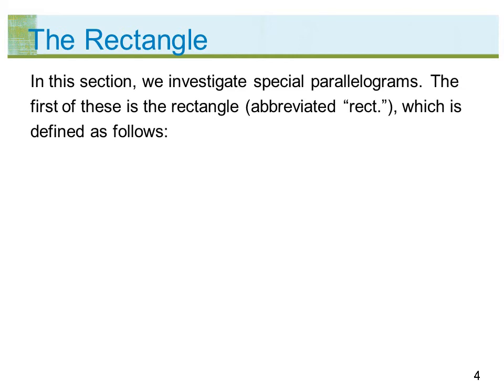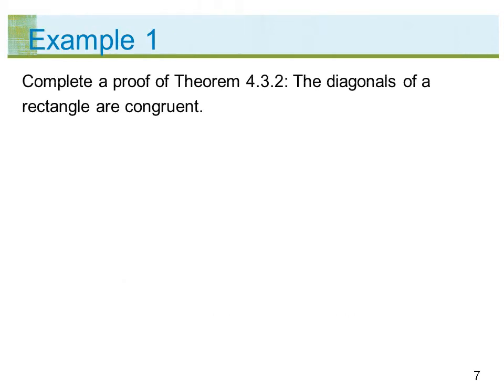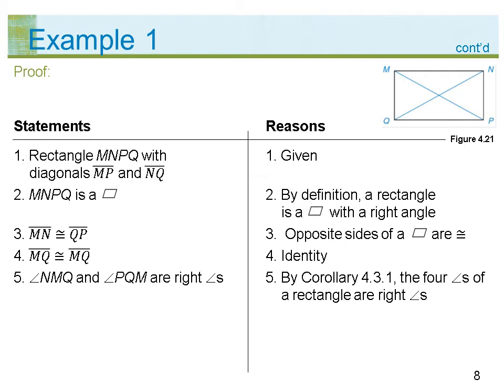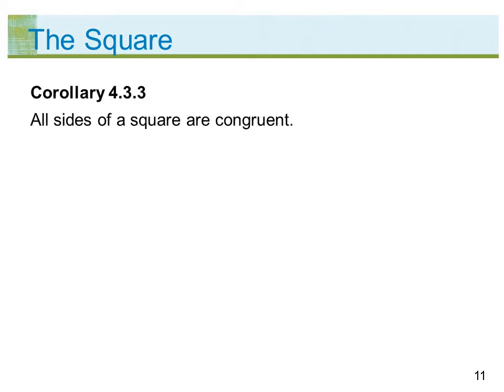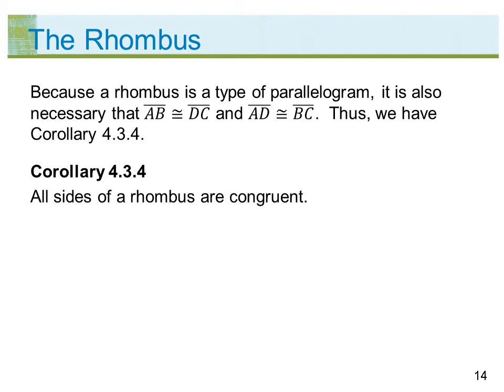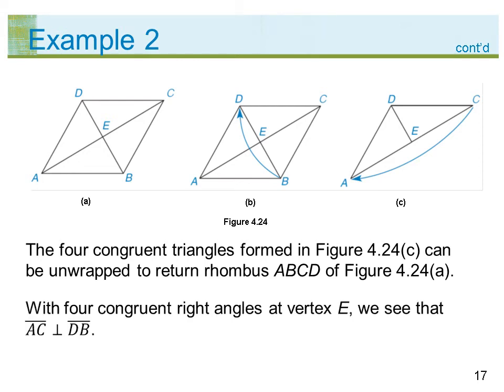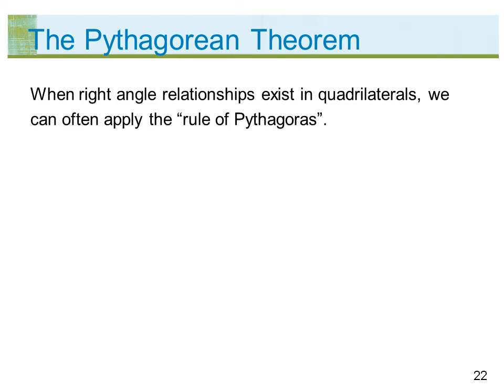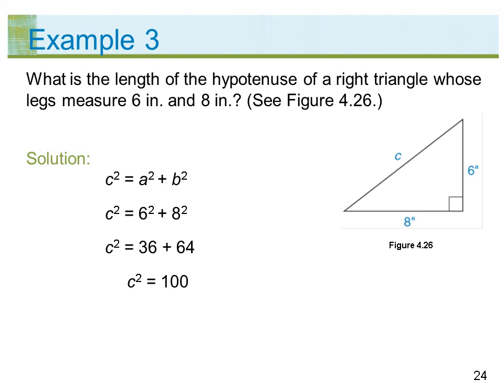Sedgwick Ch 4 Section 3